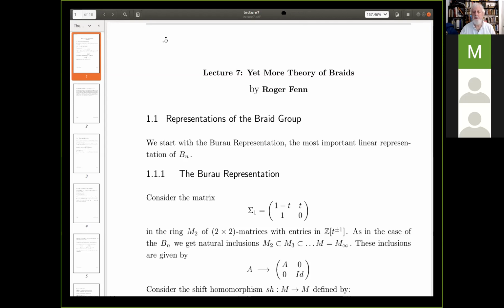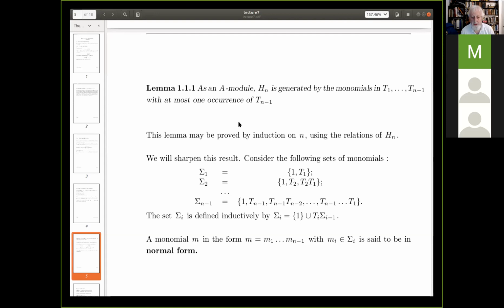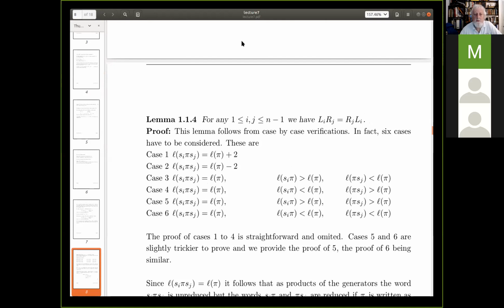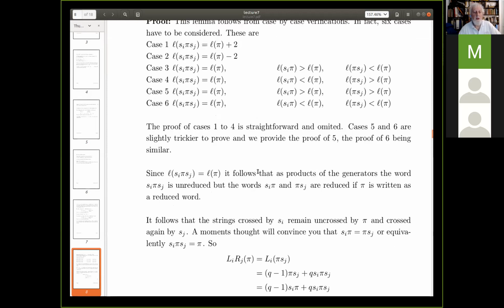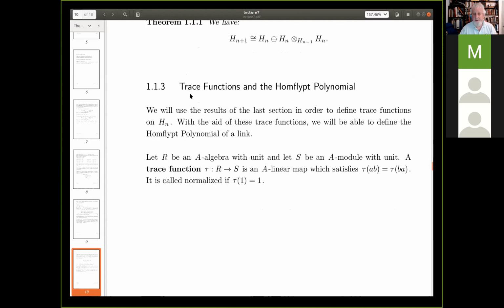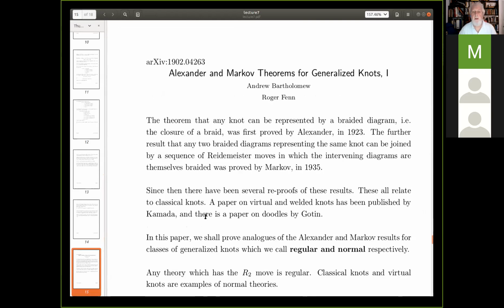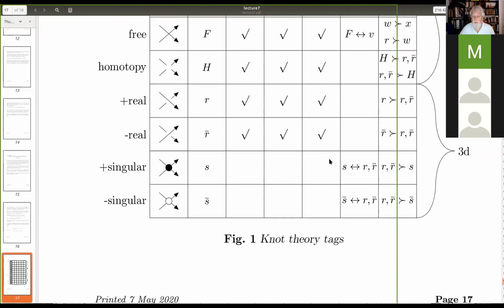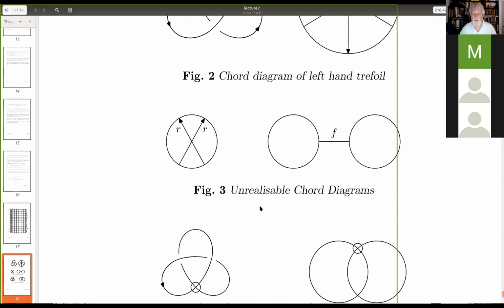Knot theory lecture 7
This is the seventh lecture on knot theory where the representation of the braid group to Hecke algebras defines the homflypt polynomial